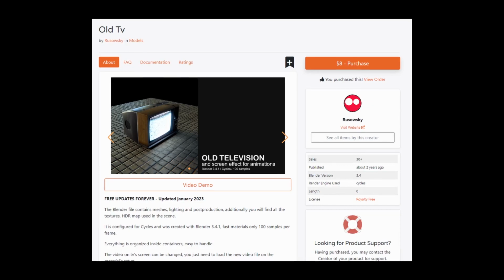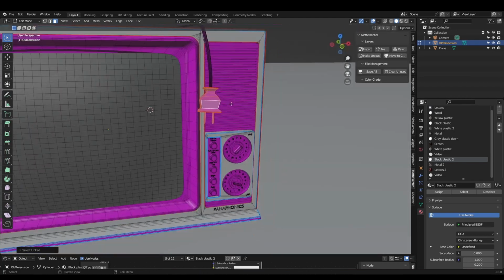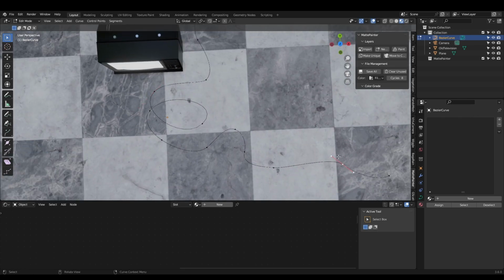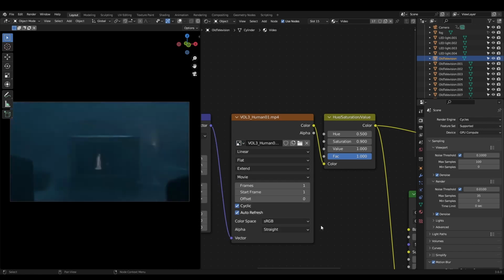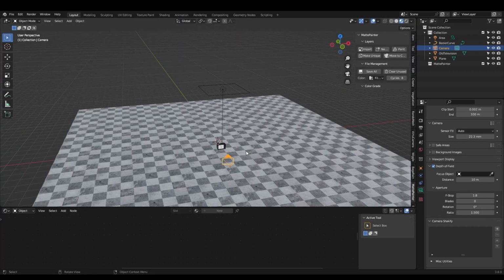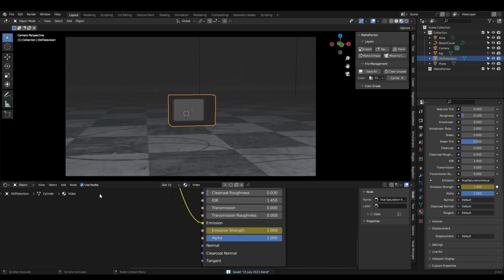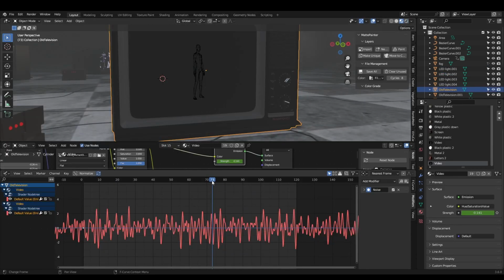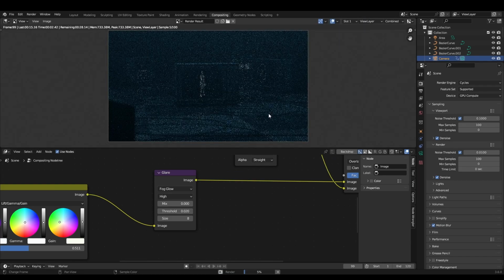Title Sequences in Blender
hello 😋 here's how I make title sequences in Blender